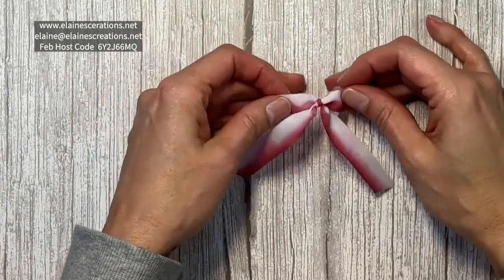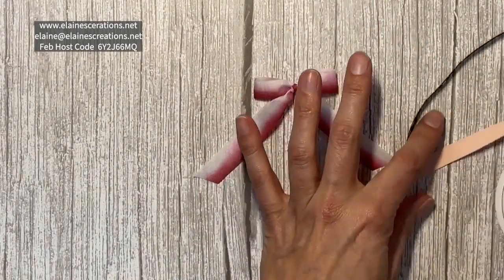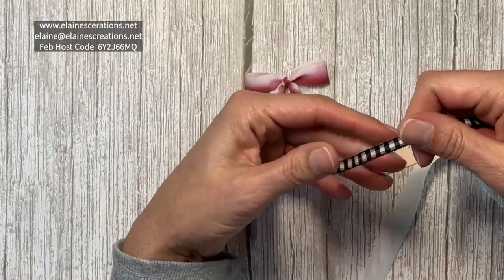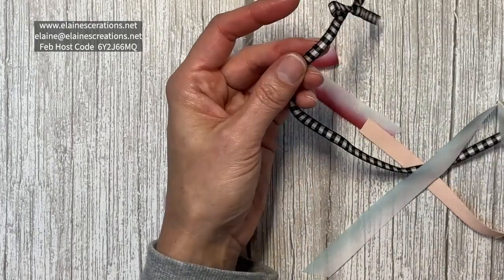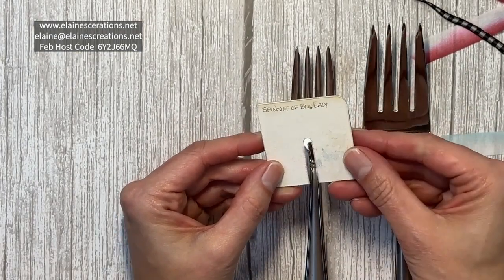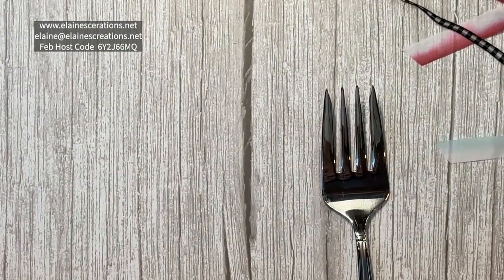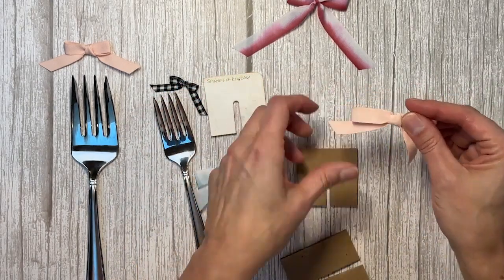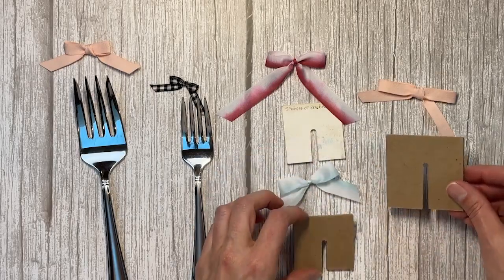How to Tie a Bow & Make a Bow-Tying Tool! Sweet Stampin' #639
Learn different ways to tie a bow and how to make your own bow-tying tool.